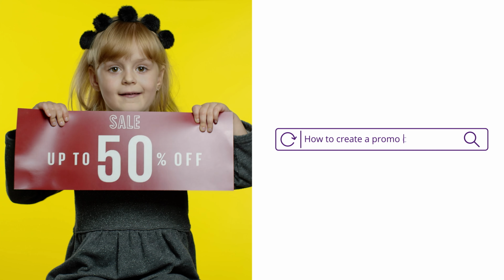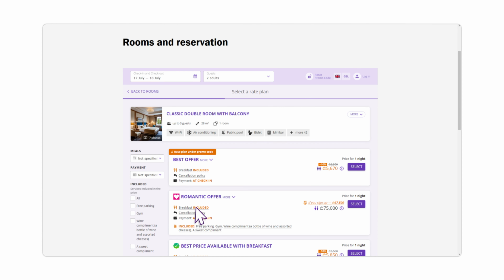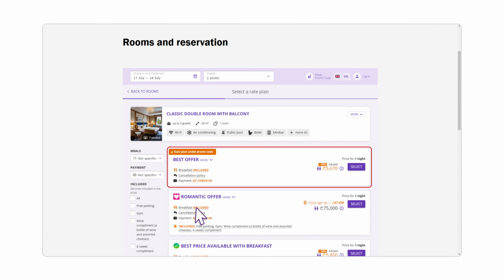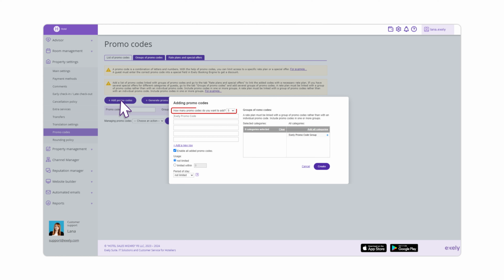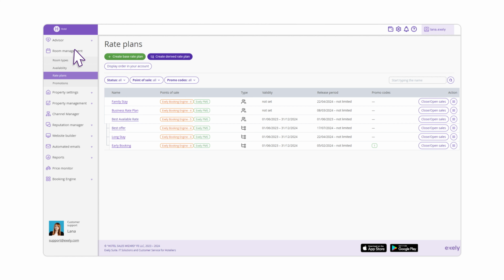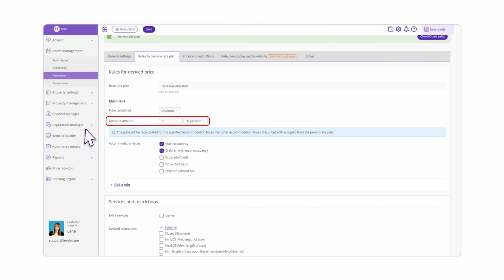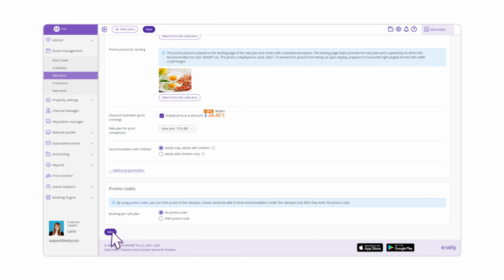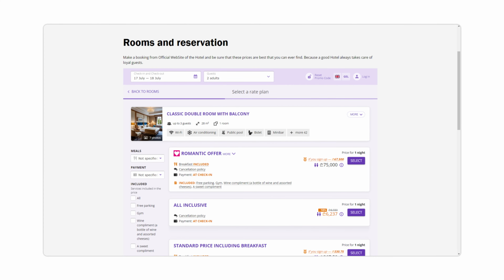How to Create a Promo Code Rate Plan - Your Hotel's Guide to Exely Extranet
Boost your hotel bookings with targeted promotions! This step-by-step tutorial shows you how to create a Promo Code rate plan in the Exely Extranet. Learn how to set up special rates that attract guests, increase direct bookings, and improve revenue management.

👉 In this video, you’ll discover how to:
✓ Create and configure promo code rate plans
✓ Customize discount rules and restrictions
✓ Track promo code usage and performance
✓ Maximize booking conversions with exclusive offers